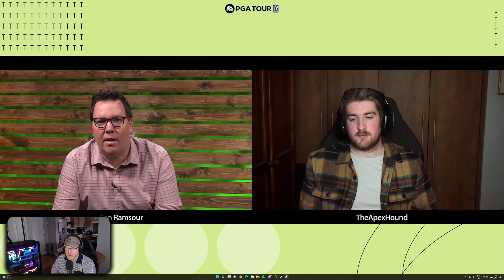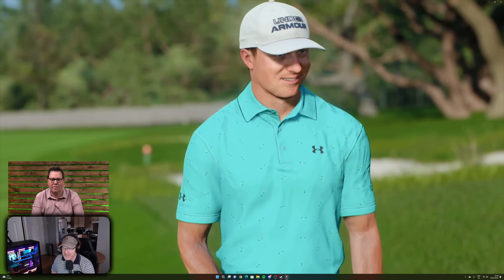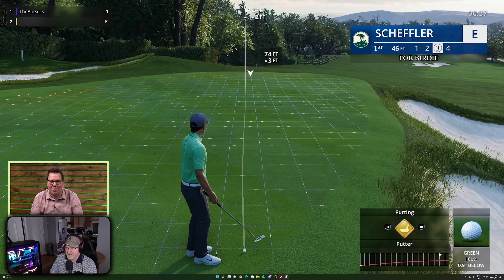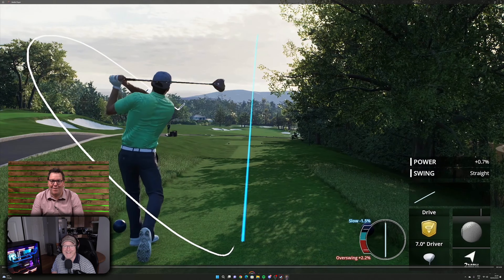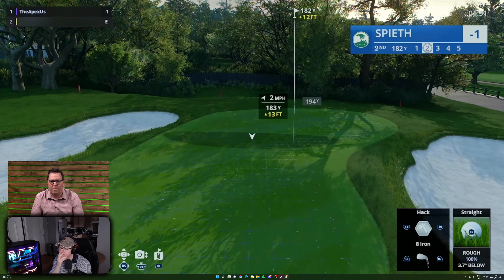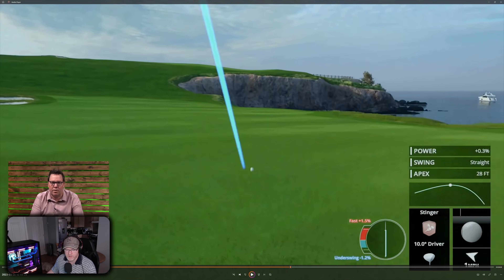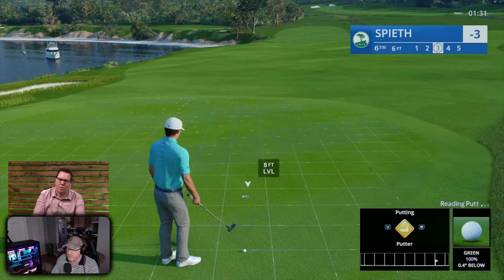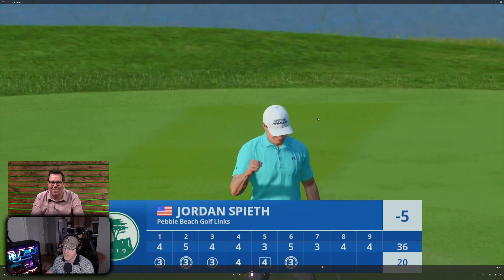EA Sports PGA Tour | Latest Gameplay Video (30/03/23) | A Little Concerning Or Will It Deliver?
Initital impressions of todays Gameplay Video which EA Uploaded with Apex Hound are not all good sadly, a few negatives here to balance out the good that we've seen previously.   Thats not to say the overall game will be bad, but on todays showing it looked a little average in parts with simple gameplay.  Visually it looks stunning, definitely the best looking golf game to date which you'd expect from EA.  But it also has some bad player modelling and some questionable animations which is "Par for the course" for golf games generally...excuse the pun :)

EA have had quite some time to get this right, Rory was a terrible game which was EA's last attempt at a golf game, how many years ago was that so will this one deliver?  Visually EA PGA Tour 23 looks excellent, i'll give it that.  The courses shown are oozing with quality.  Pebble Beach looked insanely good, we've never seen Pebble looking this good, period.  Sawgrass definitely had that Sawgrass look and feel.  How good will the Career be though?  How good will Online Ranked be? Will the 30 courses be enough? How deep will the RPG elements of the character customisation go, will we all feel unique out there or will we all just play the same way as bombers and pitchers?? All questions that we'll find out next week and in due course I'm sure.

But back to this video.  A memeworthy character modelling job done on Scotty Scheffler (Jordan looked good though and the other pro's from previous videos looked decent), unrealistic or unnatural ball physics/roll/bounce at times, bad ball on club SFX and the typical EA arcade fluff like the zooming in on characters, audio cues for dramatic effect etc.  I'm really hoping the video just didn't show the game in it's best light today, it was slightly underwhelming what was shown.  I also wish they had shown some tournament golf, running down the last few holes of a Major in contention etc.  Where are the crowds here, where's the immersion, where is the WOW factor?  I thought they'd have come guns blazing here being EA, really showing this off to it's absolute max.

I'll be streaming Live on Tuesday or Wednesday and the coming weeks I expect, so come join me for a look, hopefully this delivers for us all.  If it doesn't, then maybe I'll have saved you a few quid.